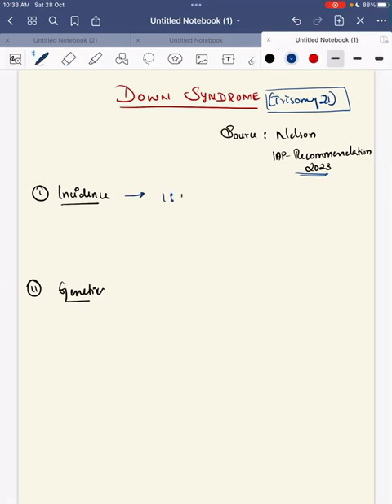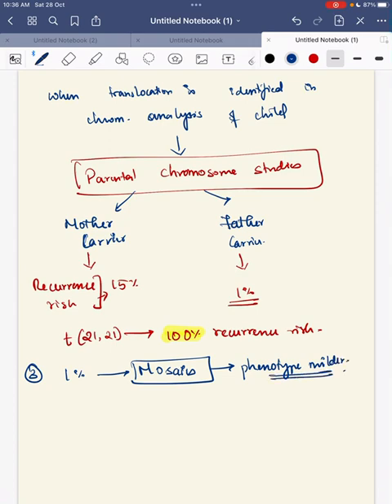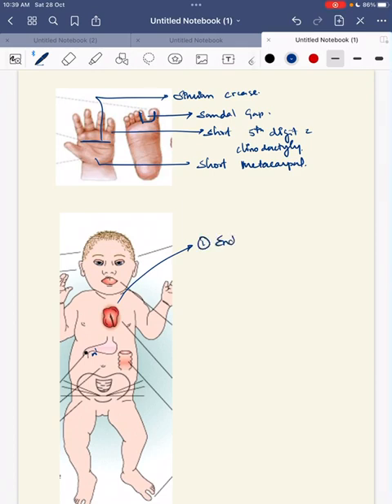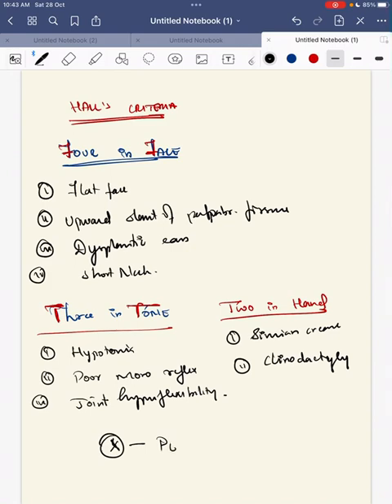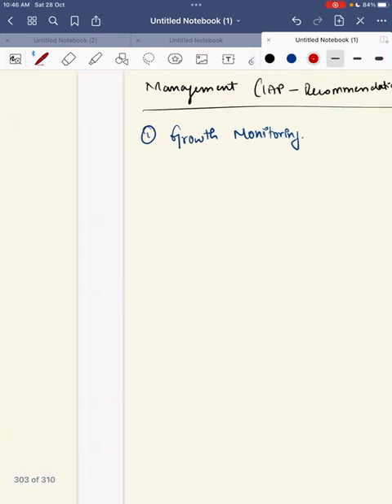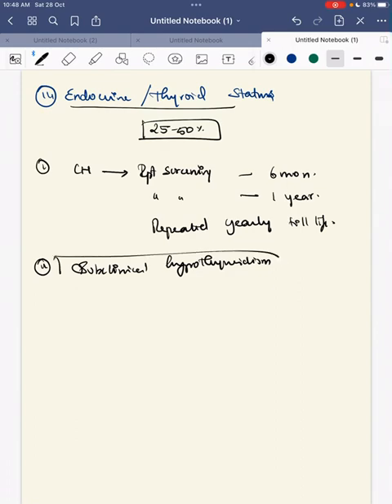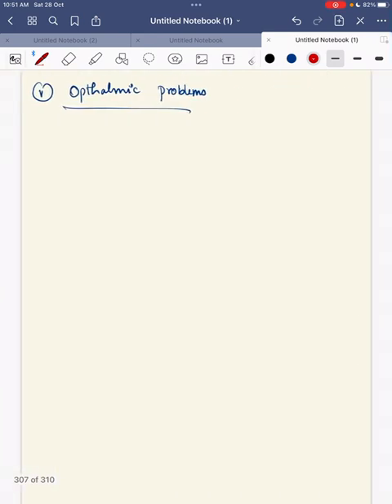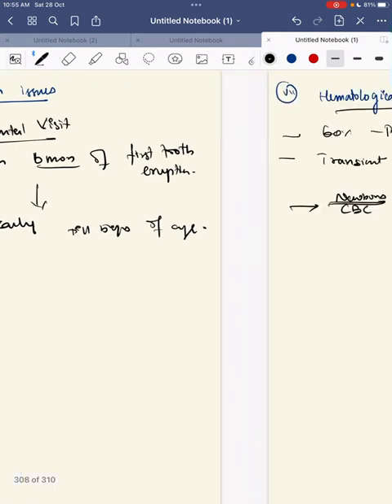Down syndrome- Genetic class #01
Source : Nelson, IAP Recommendations